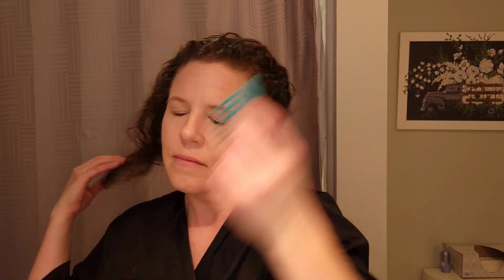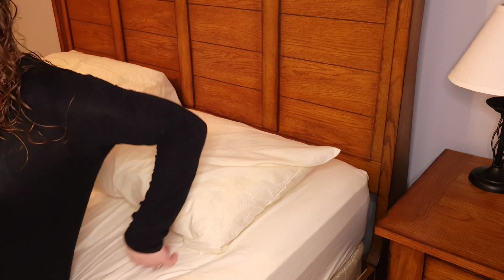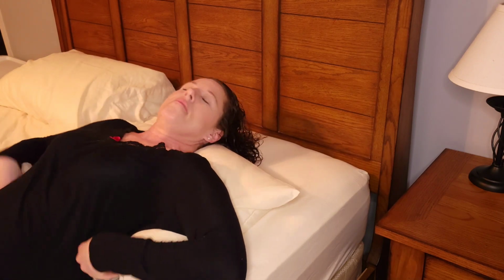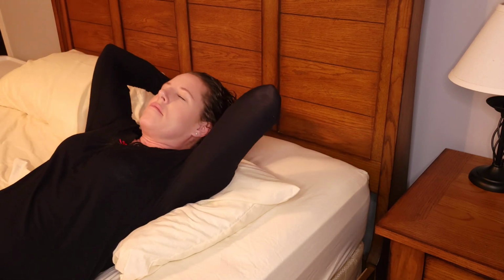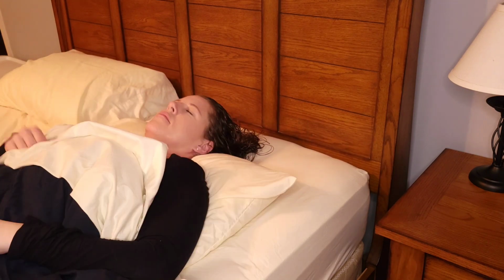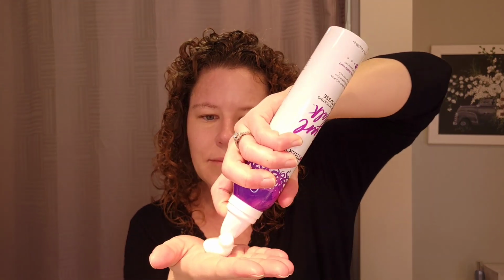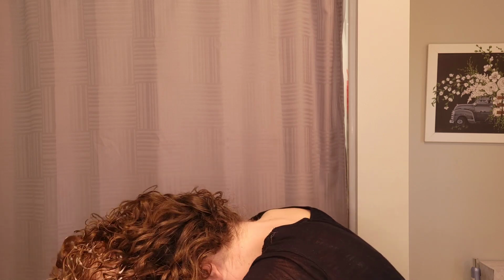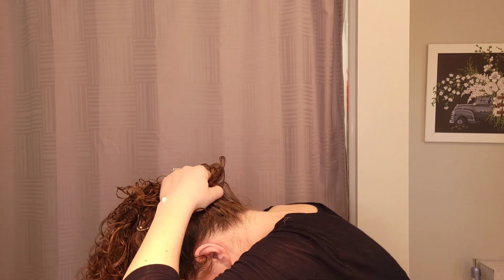Breaking Some Curly Hair Rules | Trying My Old Curly Hair Routine 😱 | CELEBRATING 2 YEARS!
I can't believe it has  been two years basically since I started my my channel here.  I've had so much fun interacting with you as I've explored products and and grown this channel.  So I thought it would be fun to try my old curly hair routine once again to see what my results would be.  So if you want to see what my old routine was, and see me break some curly girl rules, then just keep watching.

Products used:
Aussie Hair Insurance Leave-In Conditioner
Garnier Curl Shape Defining Spray Gel
Not Your Mother's Curl Talk Mousse

There is no additional charge to you for using these links, but it does help my brand, Life of Fine Curls, so that I can continue to provide you with this free form of content.